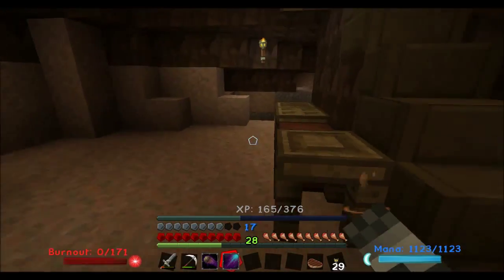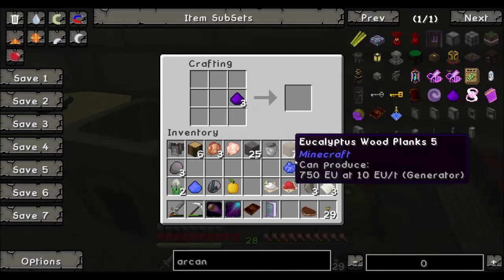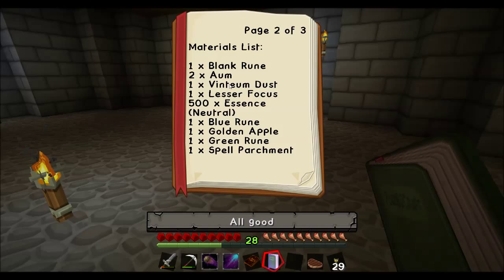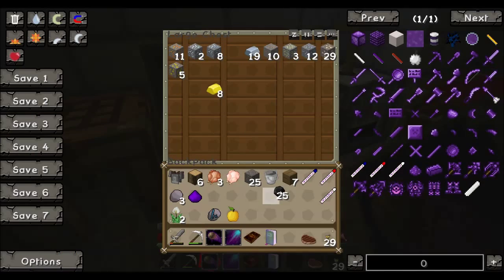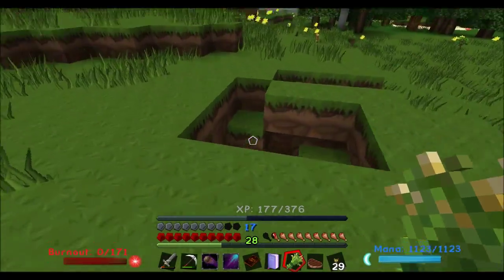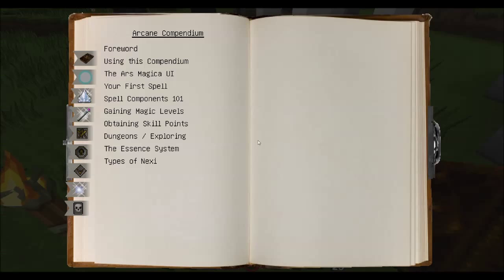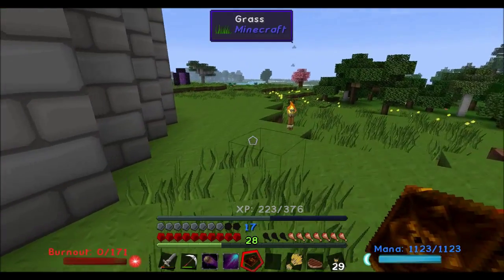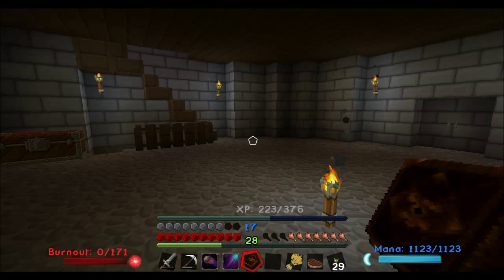Minecraft: AT launcher: Chaosville pack 05: Chalk outline lessons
Join me as I stumble my way around the chaosville mod pack, looking at the magical aspects.

Sphax: bdcraft.net/